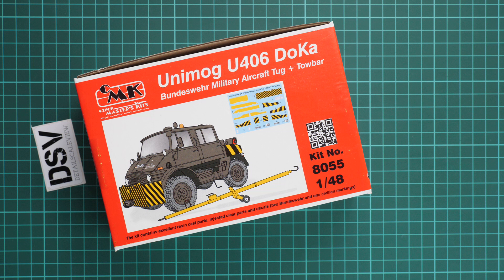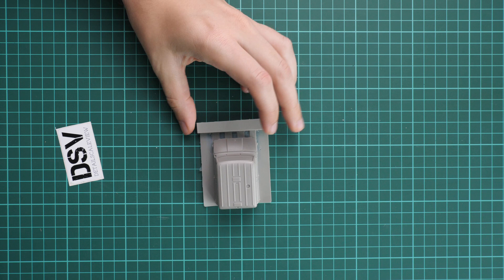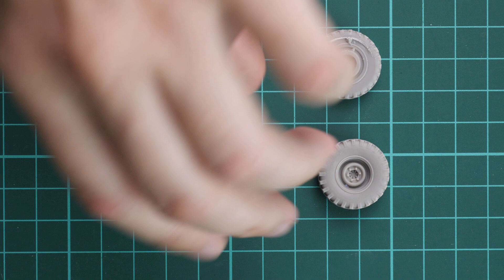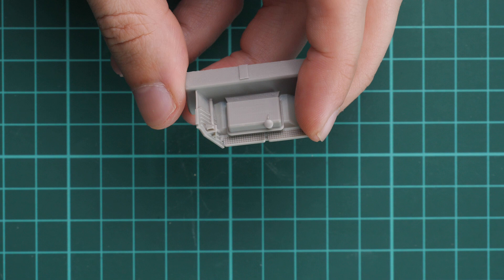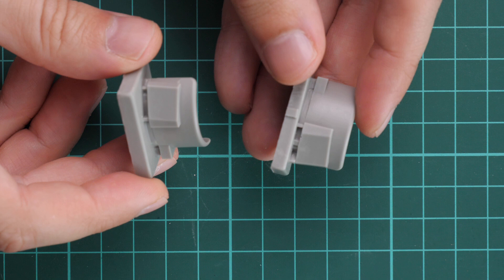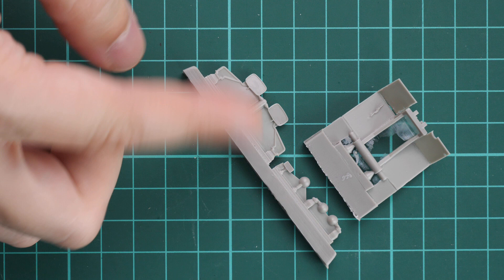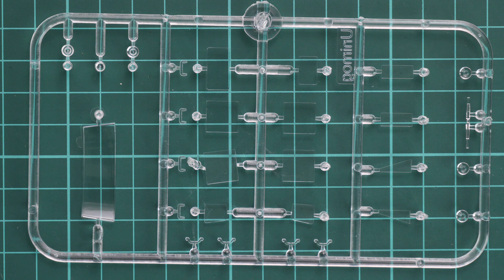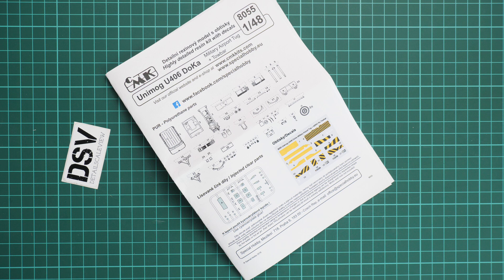CMK 1/48 Unimog U406 DoKa (8055) Review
Today we take a look at the new CMK kit in 1/48 scale. It copies German truck Unimog and might come handy for interesting diorama.

00:00 Intro
02:01 Parts
10:06 Clear Parts
10:34 Decals
10:50 Assembly Manual